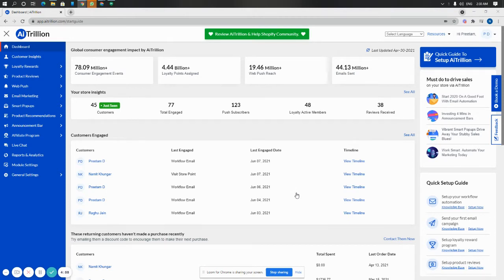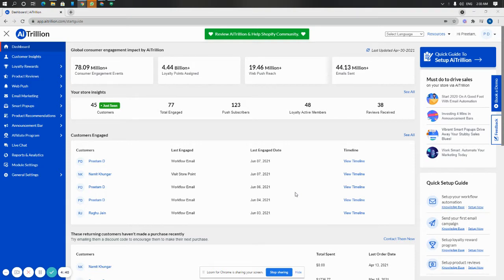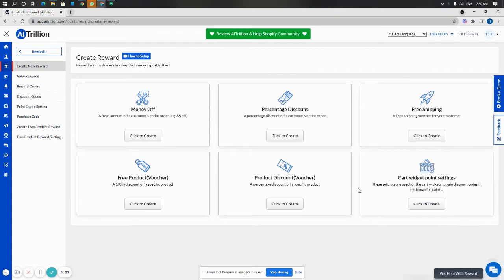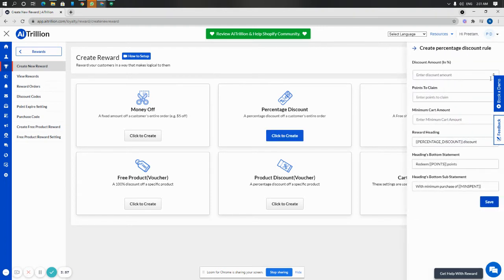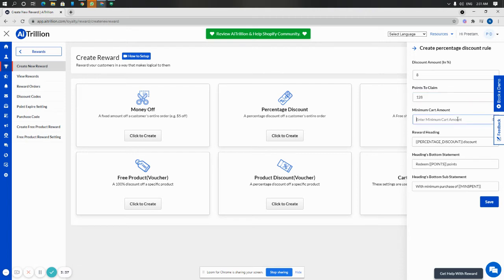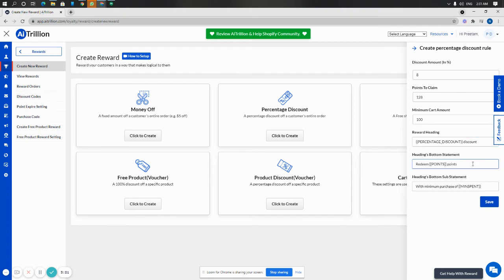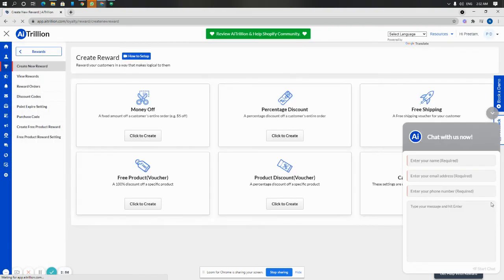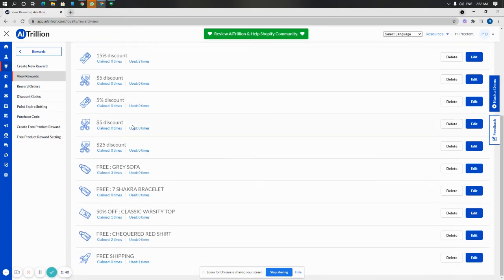How to create Loyalty Rewards | AiTrillion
Create Rewards to redeem Loyalty Points on the store
Reward your customers for the loyalty points they have earned. Rewarding for purchases is one of the most effective parts of a loyalty rewards program. Allow your customers to redeem their points for awesome rewards

Money off
Percentage discount
Free product (voucher)
Product discount (voucher)
Cart widget point settings